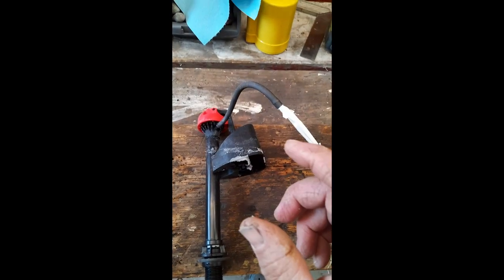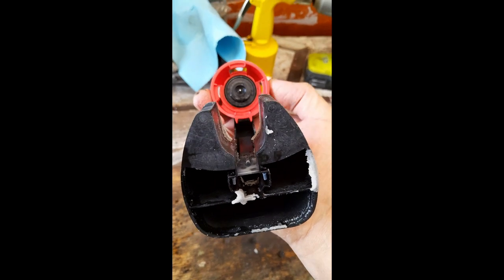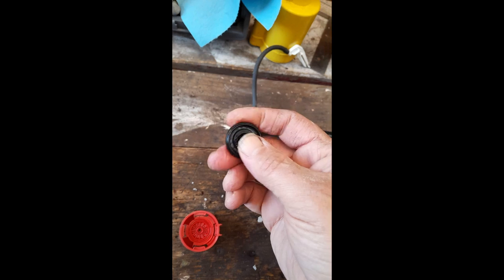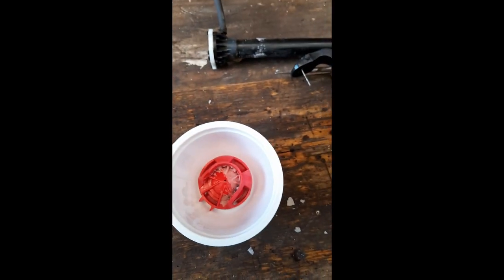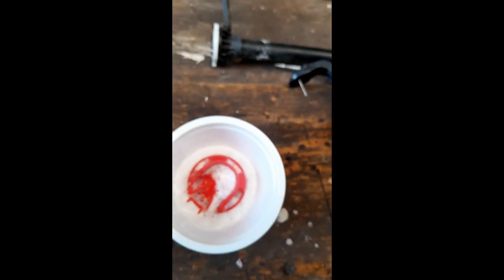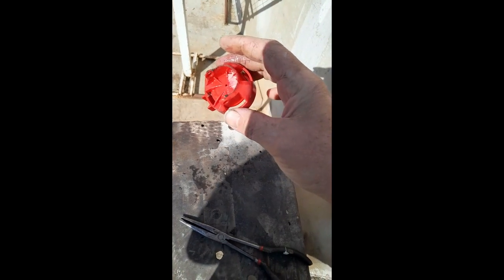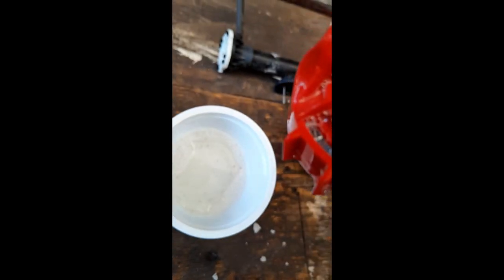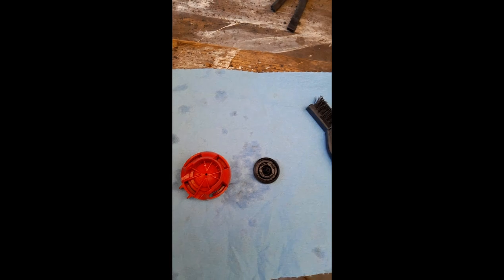Zerokwiki - Removing limescale from a toilet with muriatic acid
The water control valve from my toilet is blocked with Limescale, so we remove it using muriatic acid.